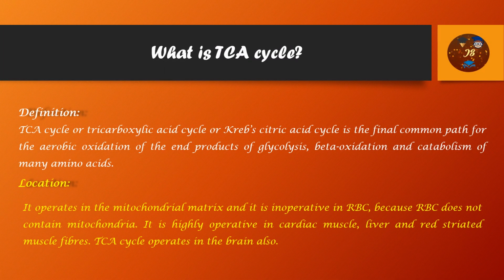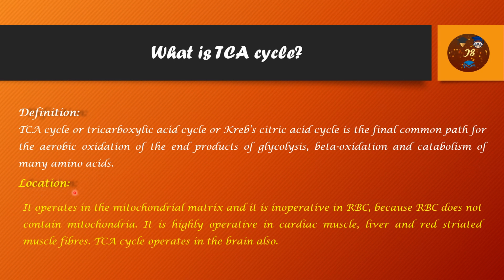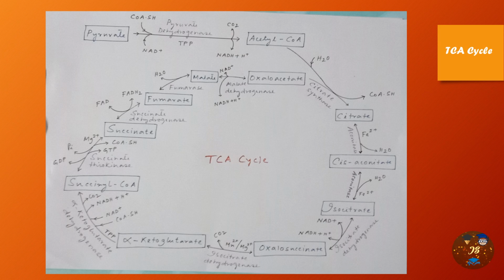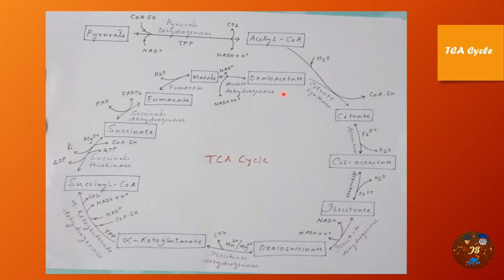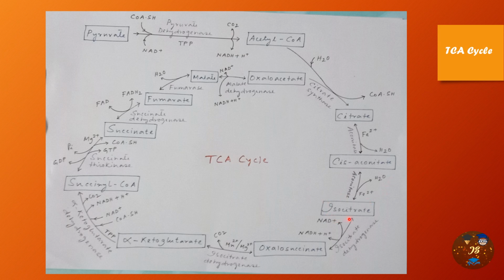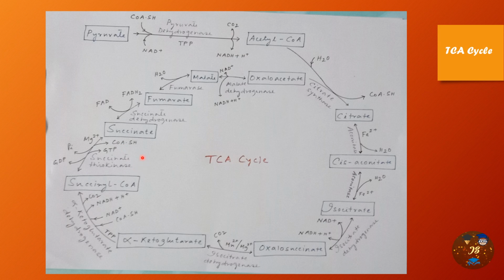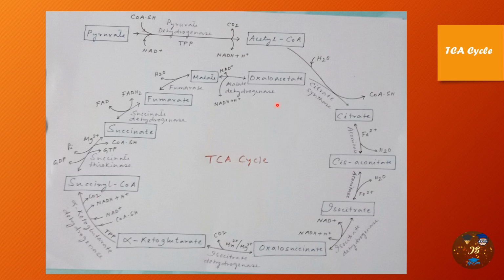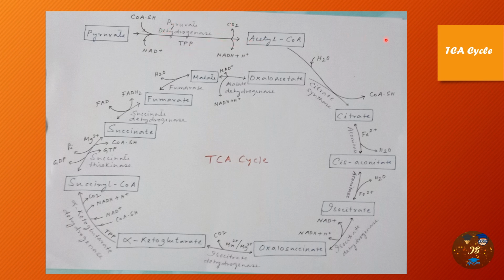TCA Cycle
In this video total cycle is illustrated in very easy way.